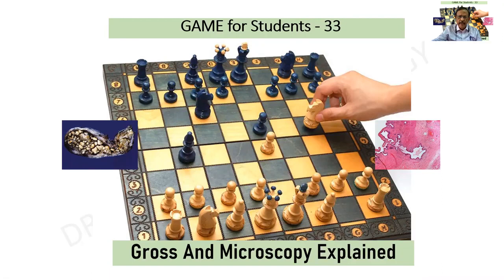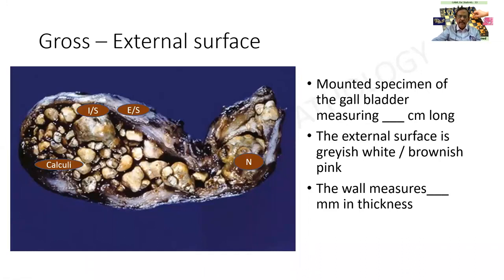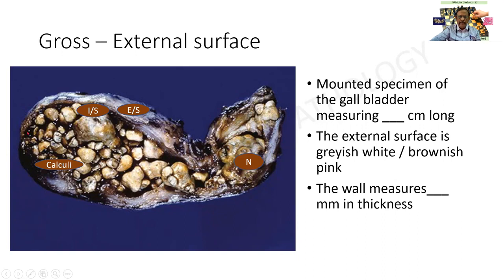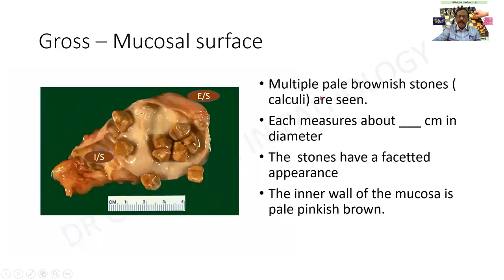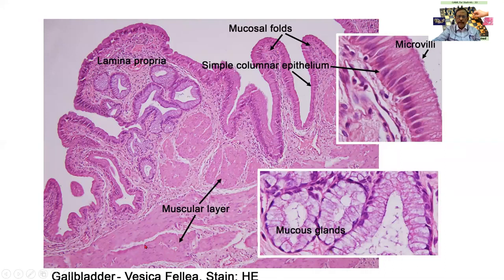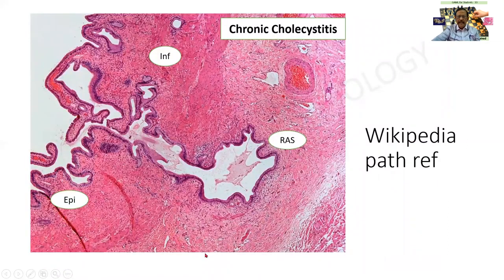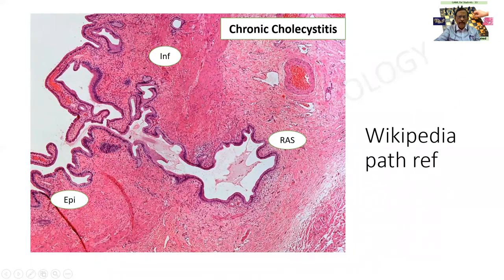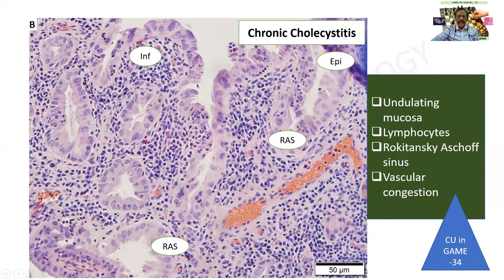UG Spotters Gross and Microscopy-Cholecystitis & Cholelithiasis Dr GSS SRM MCH RC